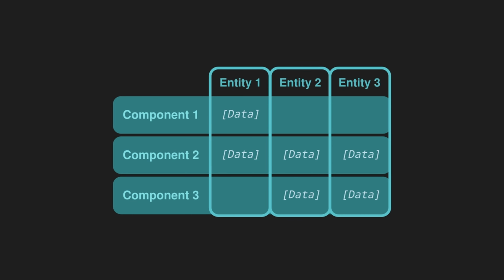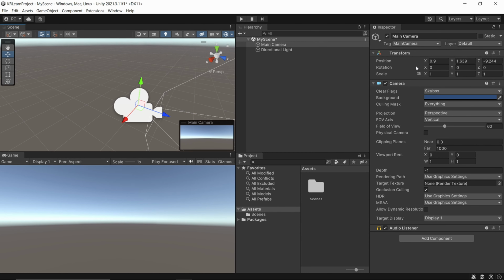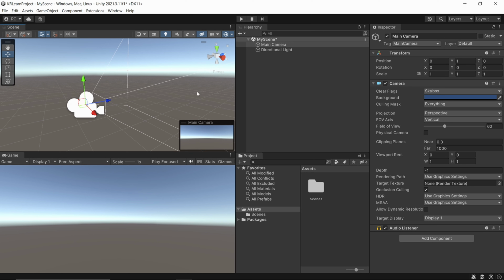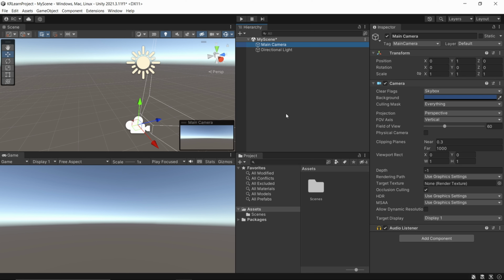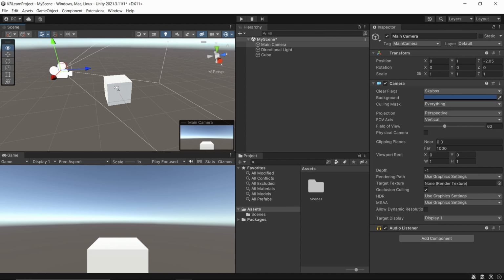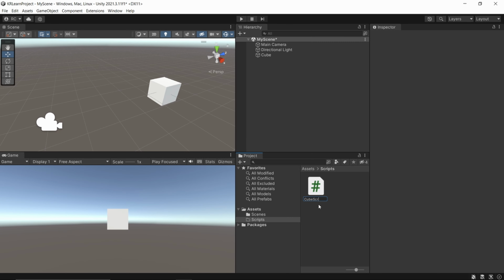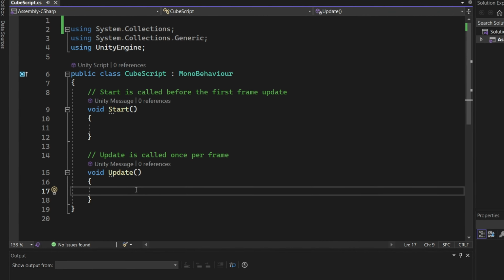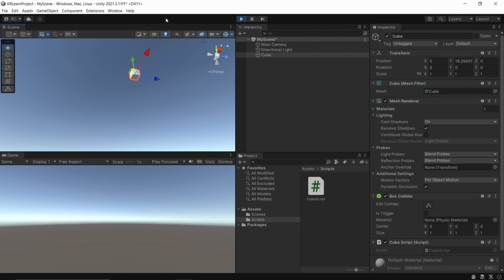#2 - Entity Component System | Unity C# 2025 | Complete Tutorial Beginners | Your First Video Game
Hello everyone! 🙂

This is the third video tutorial of a complete series on how to create your first video game in Unity and C#.

In this video, I’ll introduce the Entity-Component-System (ECS) in Unity and demonstrate how this powerful design pattern can transform your game development process. We’ll break down the core concepts of ECS, exploring how an entity (a game object) can have components attached, enabling systems to operate on them.
Stick around for an example at the end, where I’ll show you how to move a cube using a very simple script.

TIMESTAMPS
00:00:00 - Introduction
00:00:20 - ECS theory
00:04:21 - Example with cube
00:06:49 - First C# script
00:08:29 - Cube motion code
00:09:49 - Conclusions